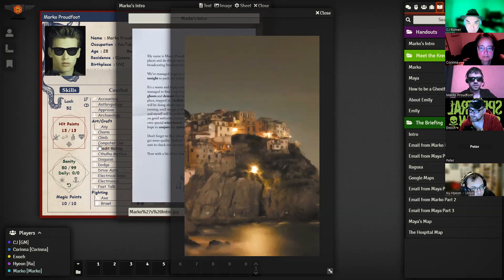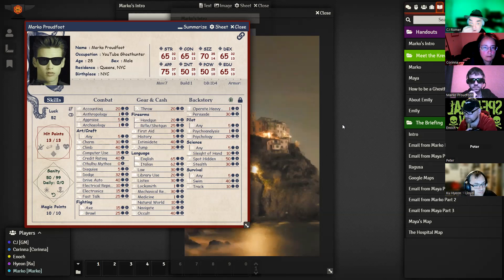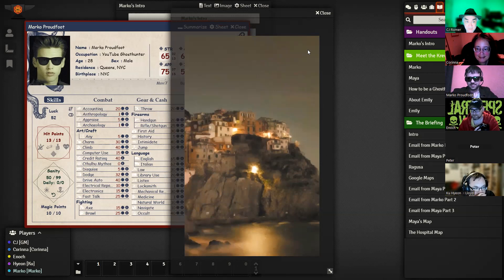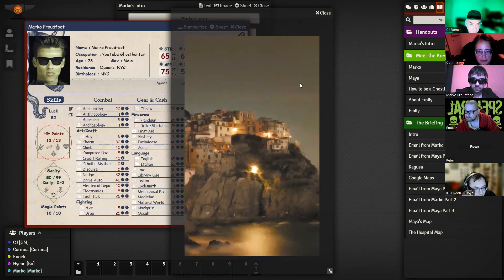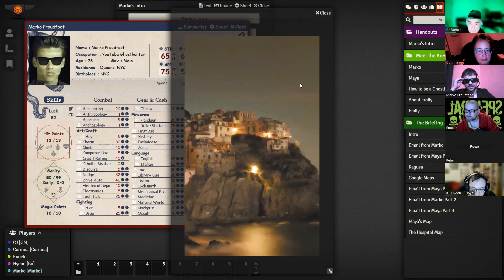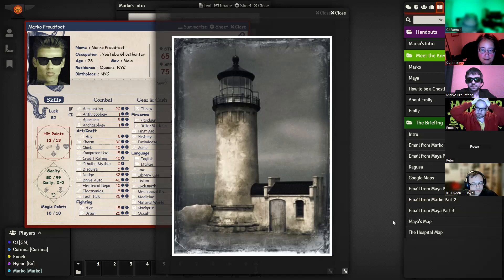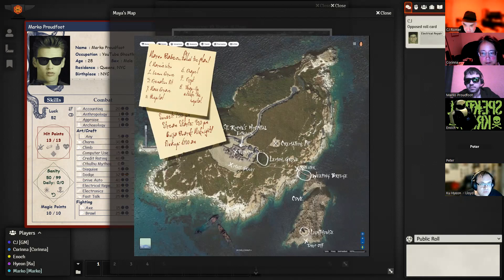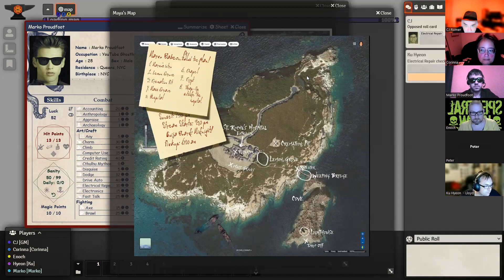CJ - VIRAL Part 1 - Call of Cthulhu Actual Play - Halloween 2022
For Halloween 2022 we played Call of Cthulhu online, specifically the wonderful scenario Viral by Alex Guillotte & Bud's RPG Review. (If any of my players want to buy me the hardcopy, feel free! I used the pdf.)

You might want to play the game before watching more than half of this, cos spoilers. Because it was a livestream, our first time using Foundry to play Call of Cthulhu on an unofficial interface and  we have never streamed anything before I'm afraid it is very raw and completely unedited, but I hope it amuses!